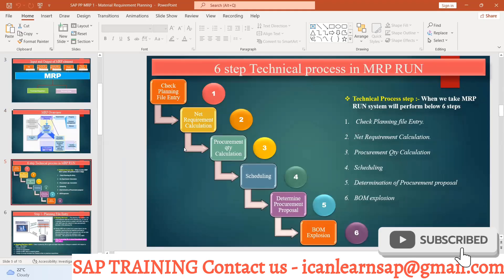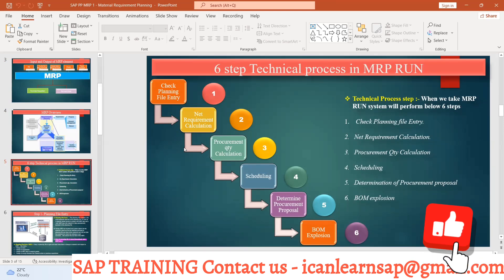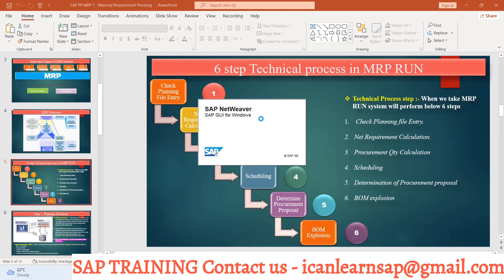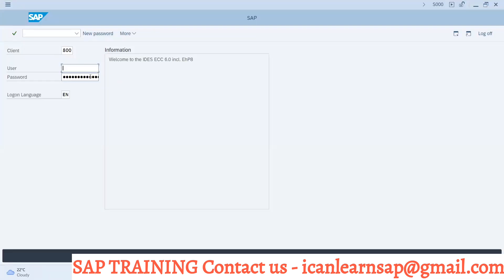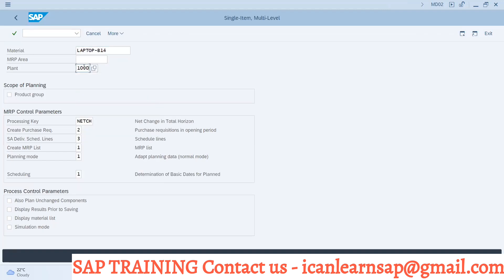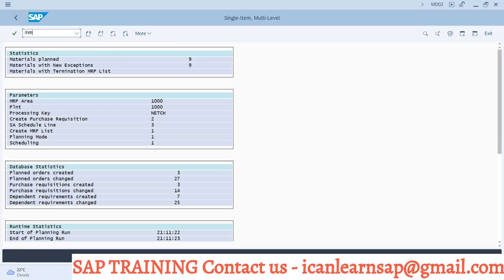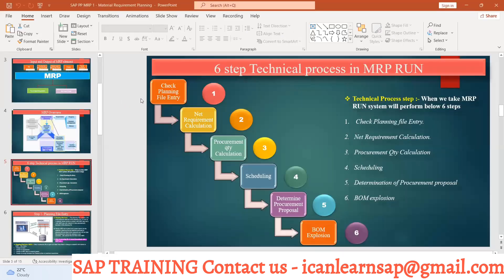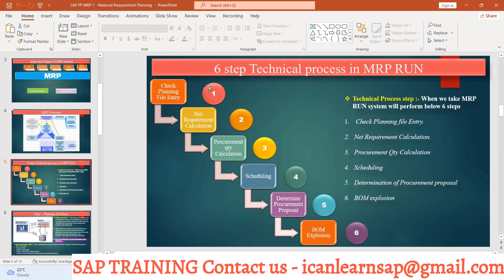Day - 76 What happened when we run MRP | 6 steps in SAP MRP run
Title - What happened when we run MRP | 6 steps in SAP MRP run

About

🚀 Understanding the 6-Step Technical Process of MRP Run 🚀

Efficiently managing materials and production resources is key to successful manufacturing. Here's a breakdown of the 6 essential steps in the Material Requirements Planning (MRP) run process:

1.Planning File Entry: Input and update all relevant data in the planning file to ensure accurate forecasting and inventory management.

2.Net Requirement Calculation: Determine the actual material needs by calculating the difference between current inventory levels and required quantities.

3.Procurement Quantity Calculation: Calculate the quantities needed for procurement to meet production demands, factoring in lead times and safety stock.

4.Scheduling: Develop a production schedule based on the calculated requirements and available resources to optimize production flow.

5.Procurement Options - Make or Buy: Decide whether to produce the materials in-house or source them from external suppliers based on cost, capacity, and strategic considerations.

6.BOM Explosion: Decompose the Bill of Materials (BOM) to ensure all components and raw materials are accounted for in the production process.

Mastering these steps will streamline your manufacturing operations and enhance overall efficiency.